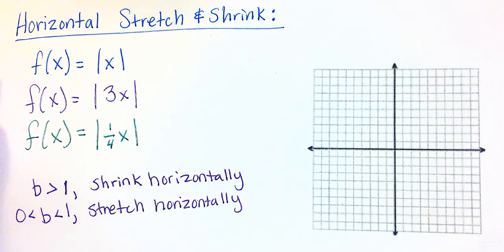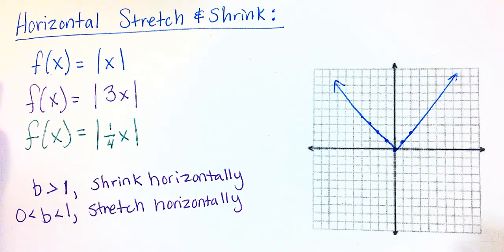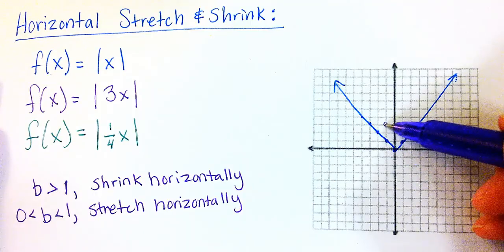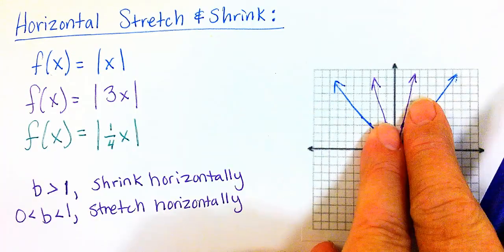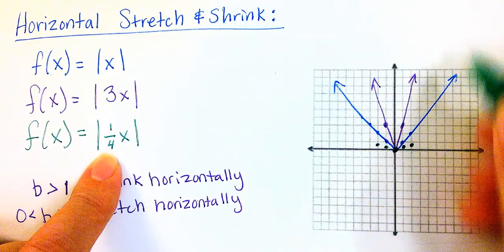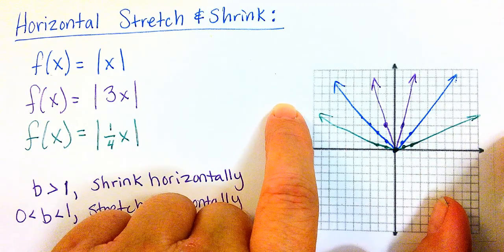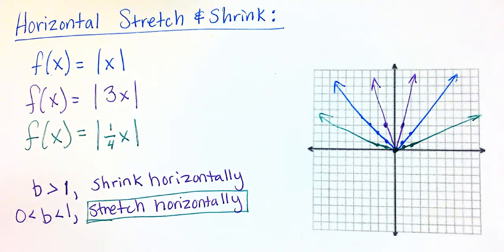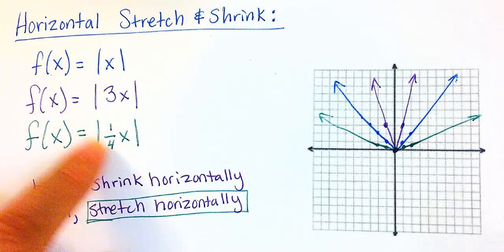Horizontal Stretch and Shrink of a Parent Function